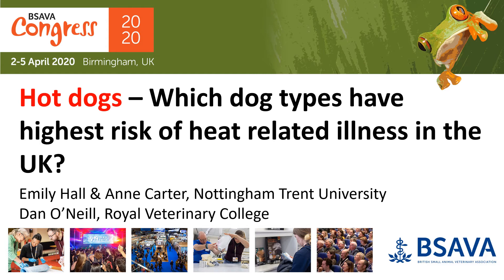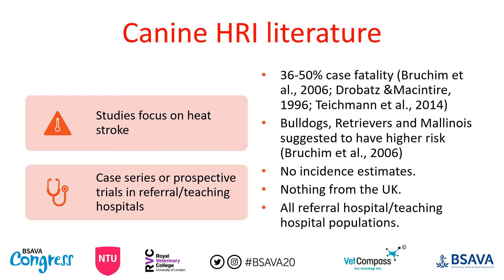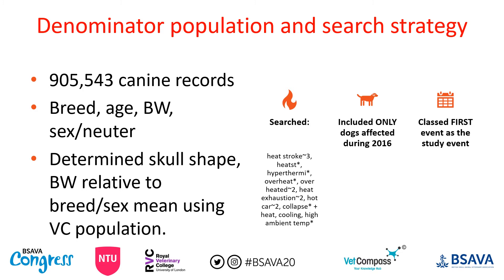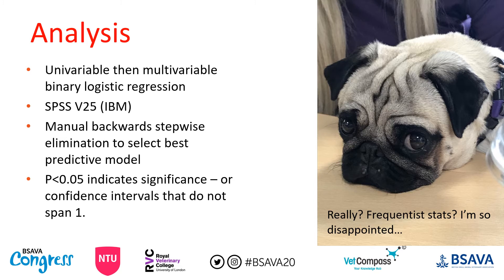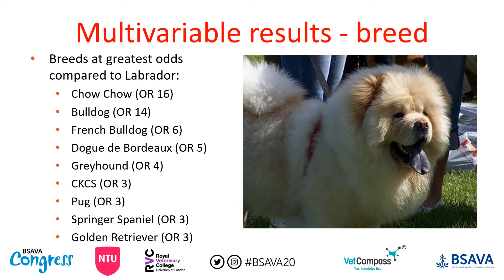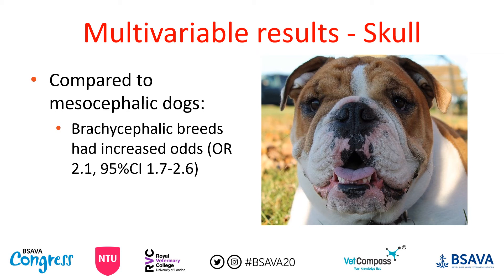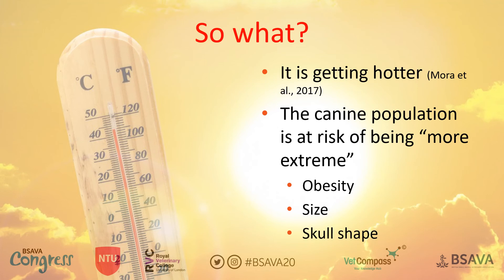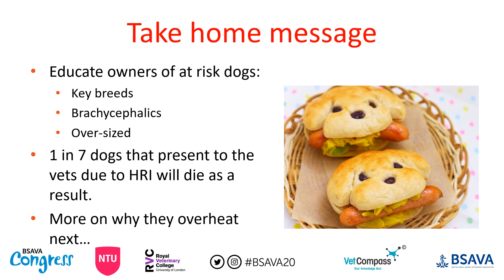Emily Hall discusses heat related illness (heatstroke) in dogs at the online BSAVA 2020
BSAVA 2020 presentation by Emily Hall of The Royal Veterinary College entitled "Hot dogs – Which dog types have highest risk of heat related"